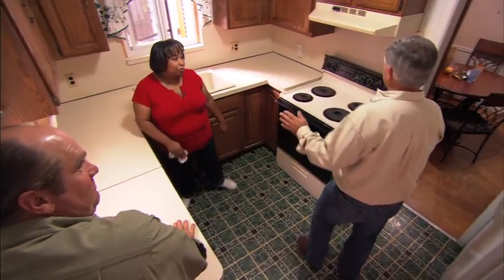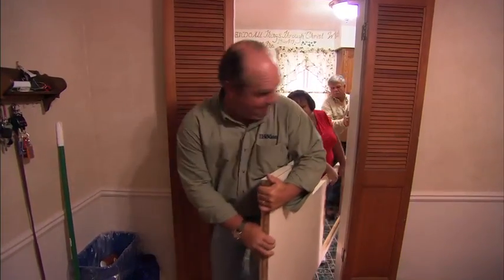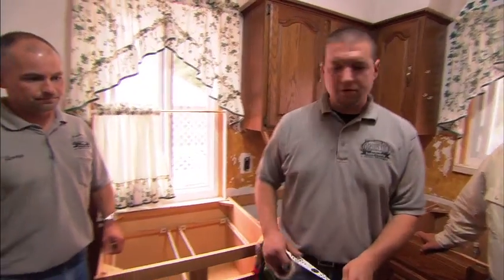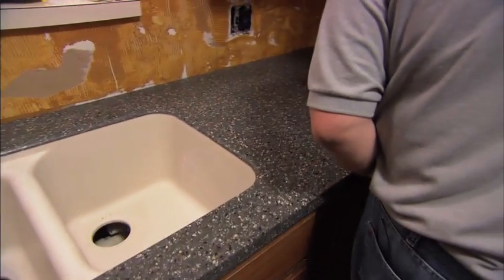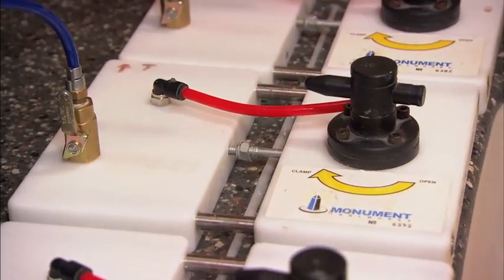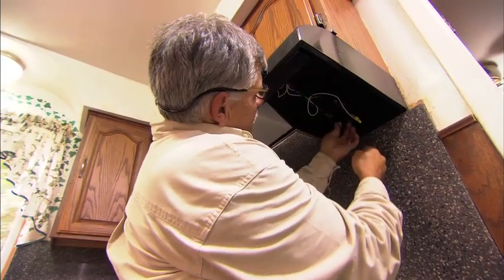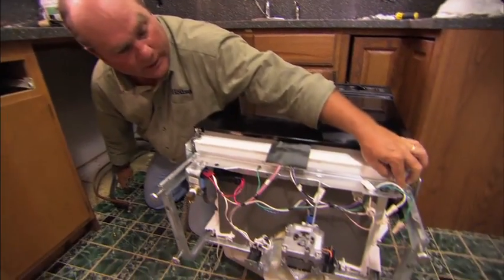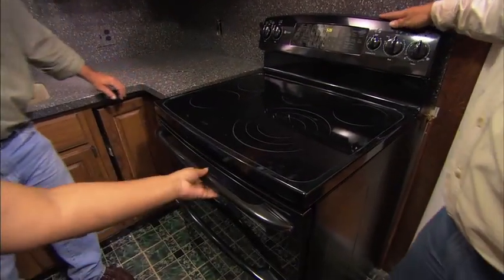How to Replace a Small Kitchen | This Old House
This Old House general contractor Tom Silva and plumbing and heating contractor Richard Trethewey replace a small kitchen.

Shopping List for How to Replace a Small Kitchen:
- Solid-surface counter and seaming epoxy, for new countertops
- New kitchen appliances, type and number as needed
- Silicone adhesive, used to secure new counter and backsplash
- Kitchen sink and faucet
- Range hood
- Plumber's putty, for sealing faucet to counter

Tools for How to Replace a Small Kitchen:
- Hammer
- Screwdriver
- Pry bar, for removing old counters and backsplashes
- Assorted wrenches and pliers, for plumbing hookups
- Caulking gun, used to apply silicone adhesive
- Belt sander with assorted sanding belts, used to sand epoxy seam flush on counter
- Drill/driver with hole saw, for boring faucet holes in counter
- Putty knife, for applying seaming epoxy
- Clamps (or vacuum pump), used to draw closed countertop seams